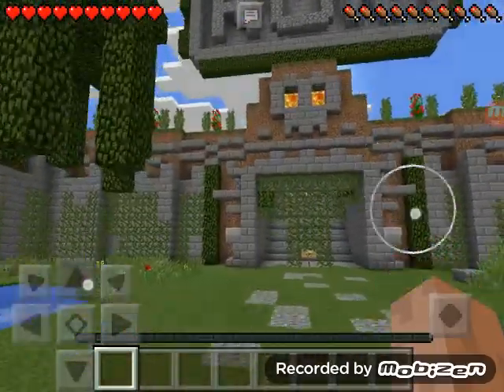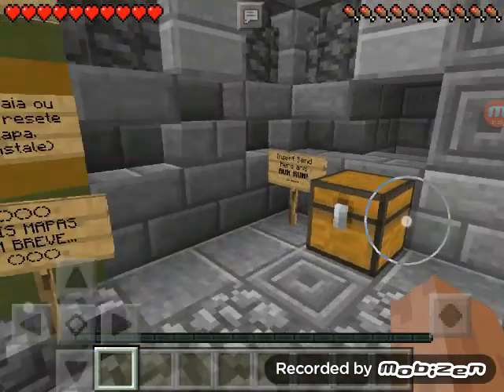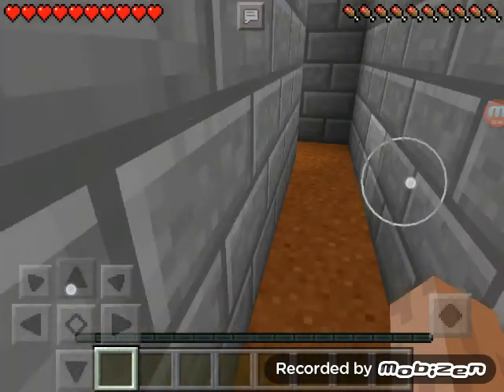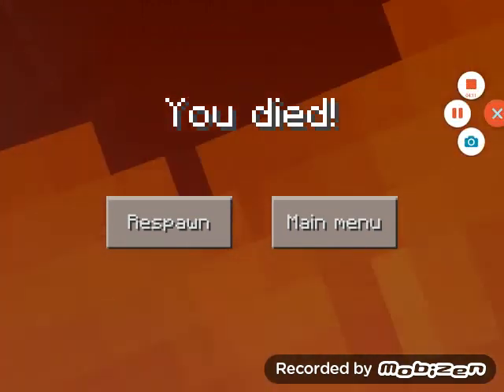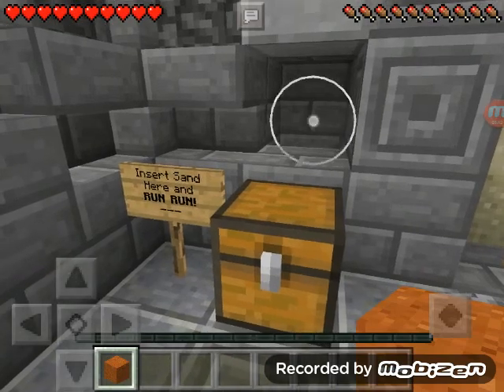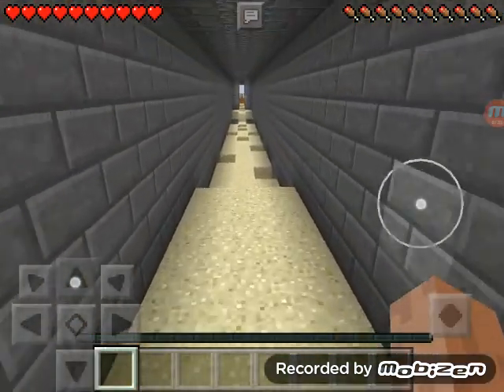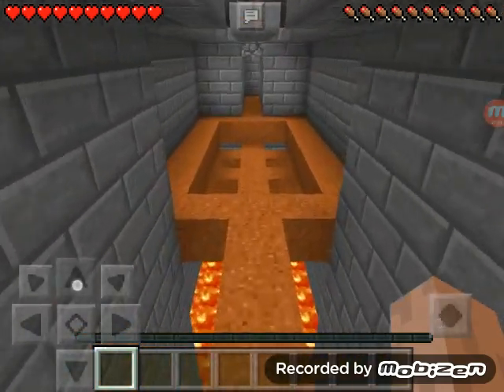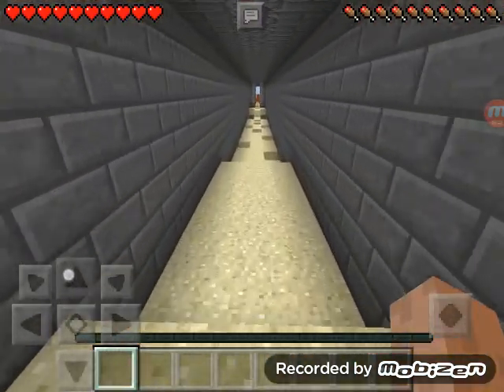Minecraft pe Run Run (minigame map)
Shout.tv: Thelolgamer5